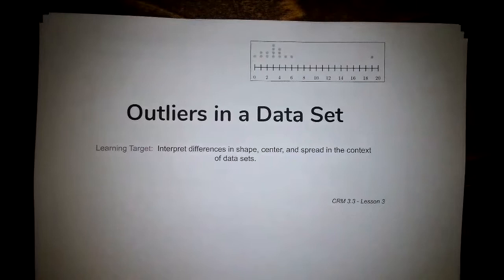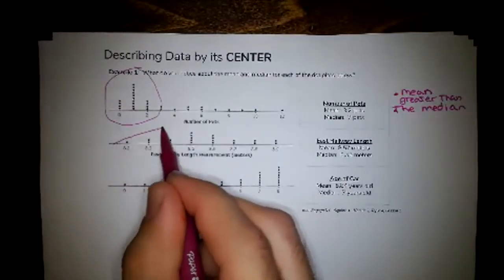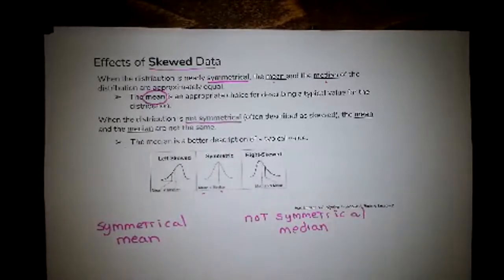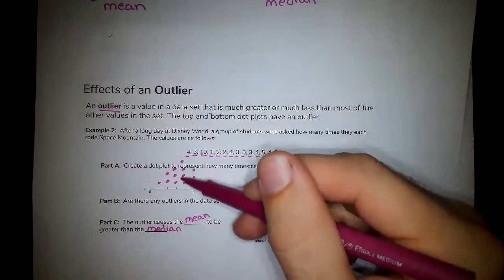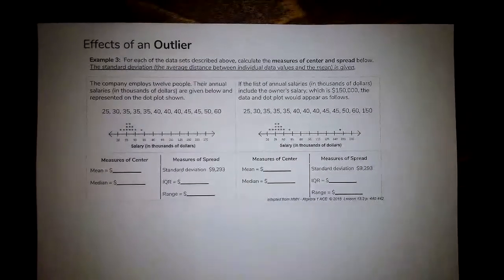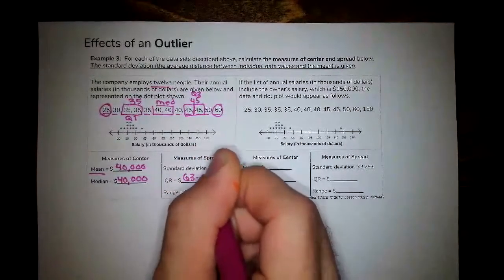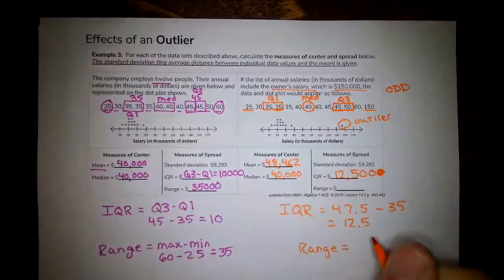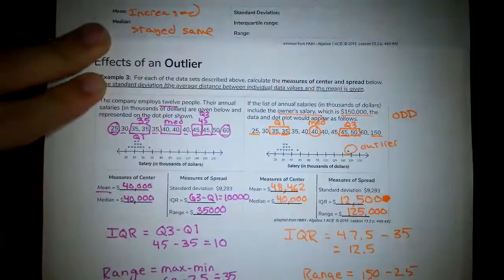Unit 3.3 - Lesson 3 - Outliers